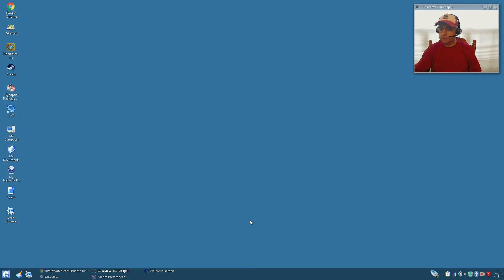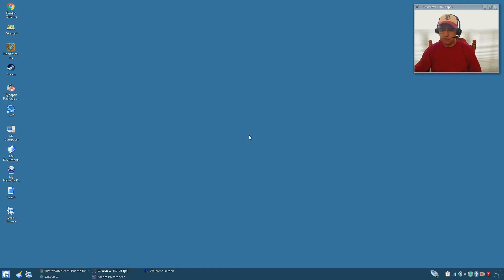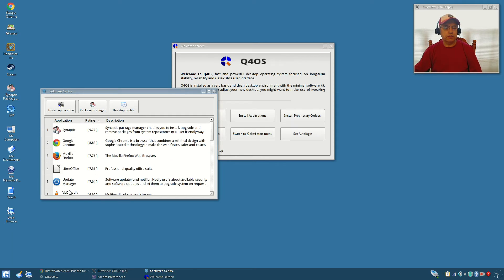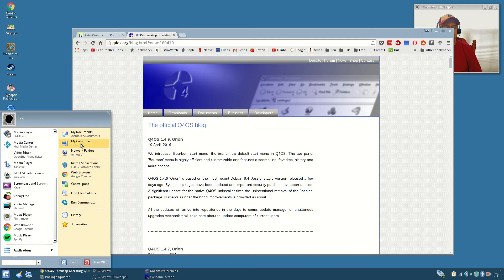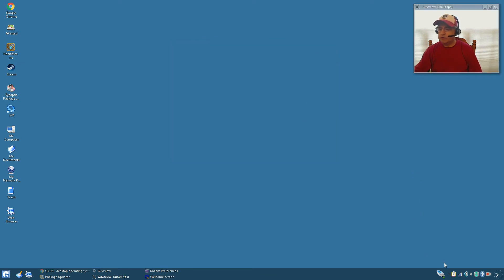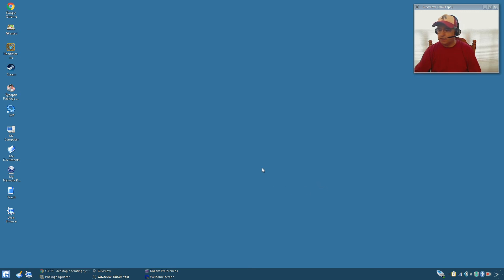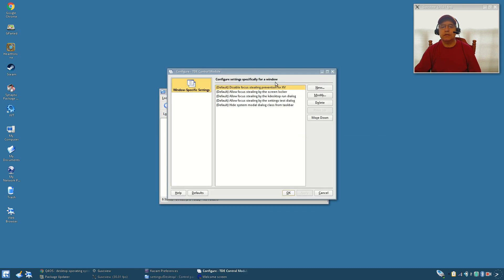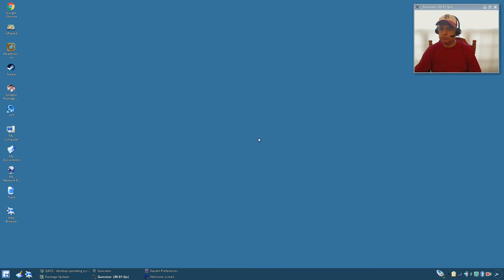Q4OS Based on Debian 8.4 Stable with a Familiar Feel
In this video I take a look at the latest Q4OS based on Debian 8.4 Stable and the new Bourbon Start Menu. Hope you enjoy!